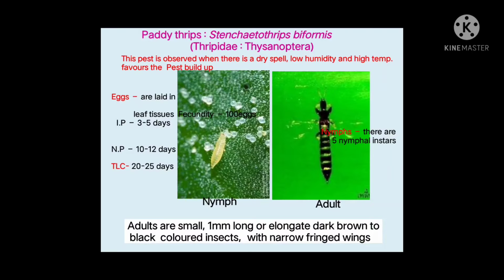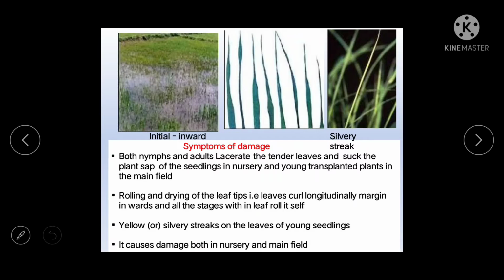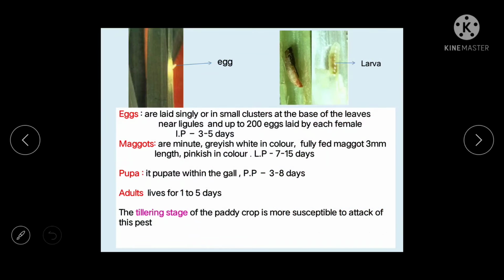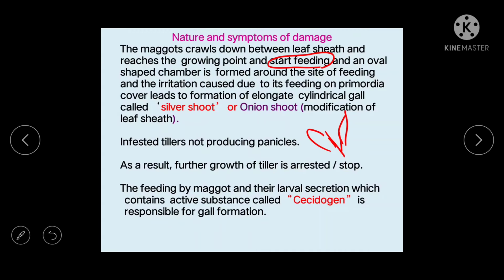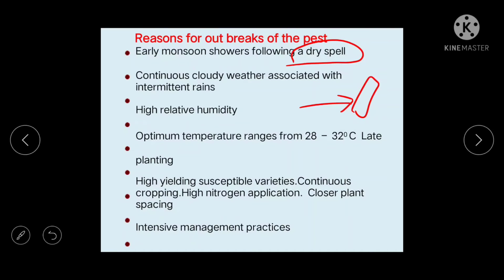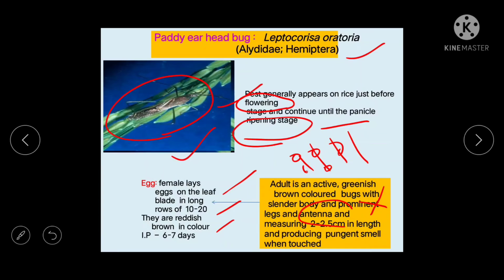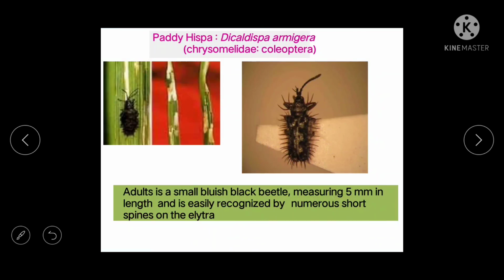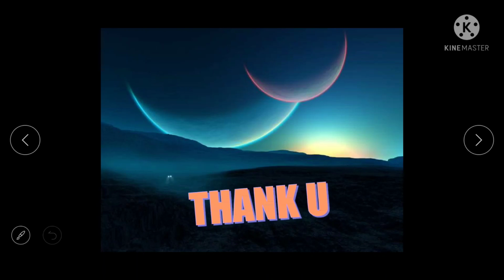insect pest of Rice-part4 # Agriculture# Entomology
insect pest of Rice-part4 # Agriculture# Entomology#crop pest